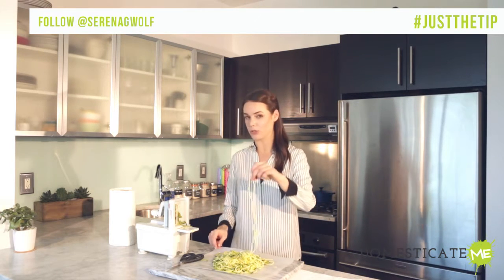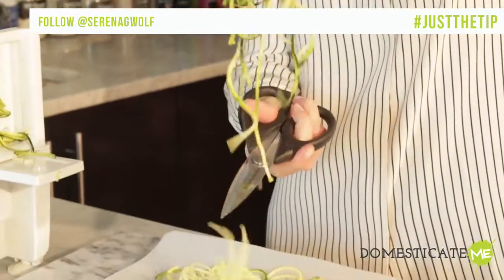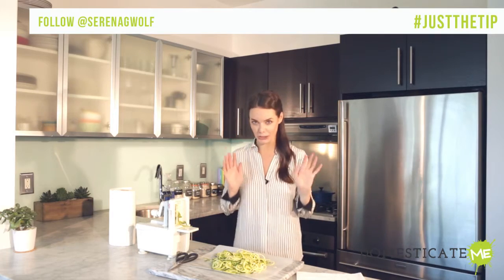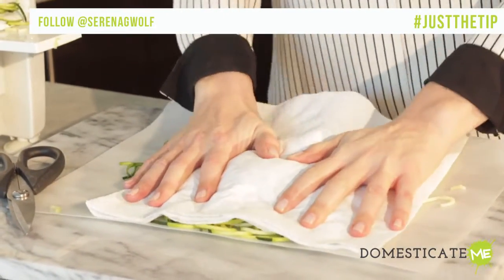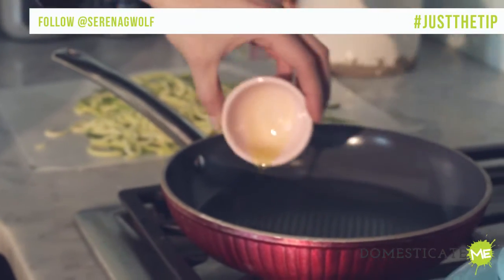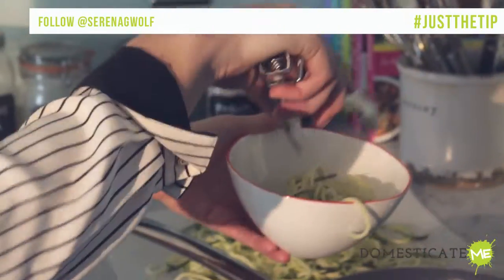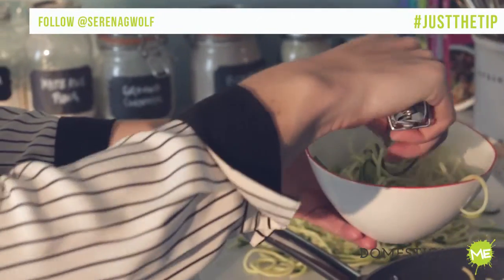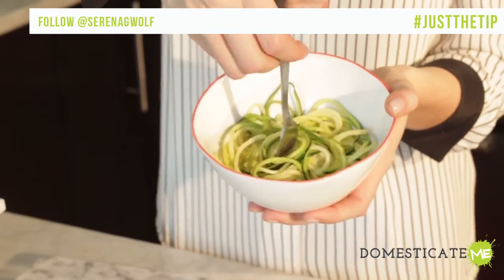Zucchini Noodle 101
Chef Serena Wolf shares her top tips and tricks for making perfect zucchini noodles.